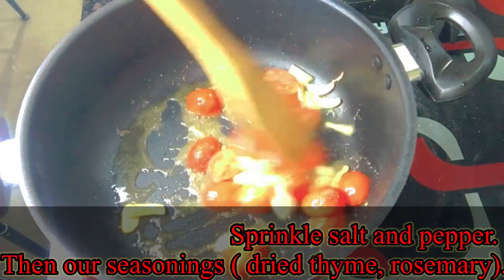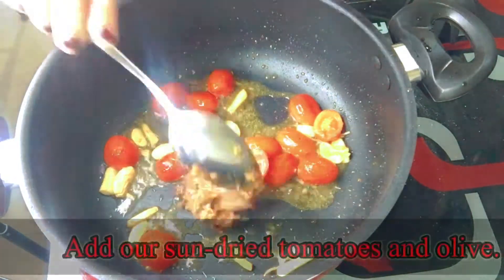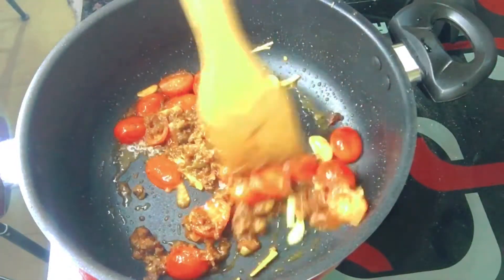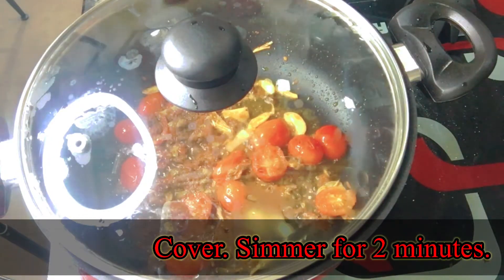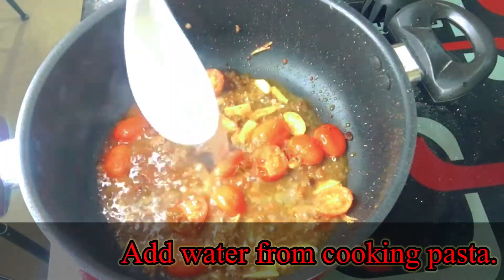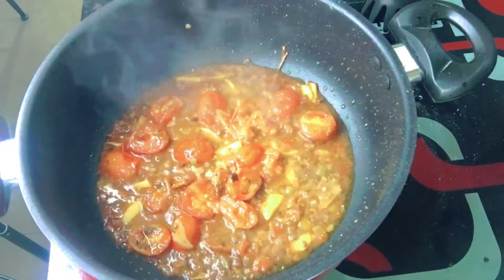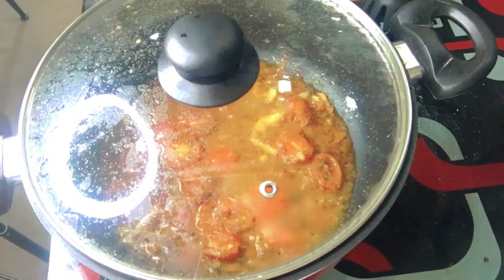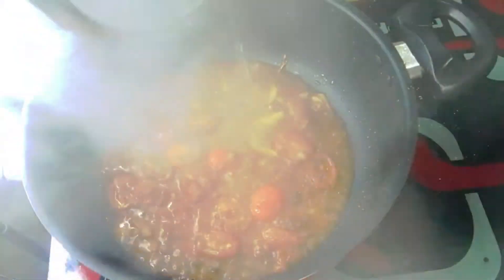Paano Magluto ng Spaghetti Pesto|Spaghetti Pasta in Pesto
Paano Magluto ng Spaghetti Pesto|Pesto Spaghetti sa bahay paano magluto
Spaghetti Pasta in Pesto

Easy Spaghetti Pasta in Pesto Sauce with Tomatoes and Mozzarella, an easy recipe that can be cooked at home.

You can never resist this Spaghetti and babalikan mo ang sarap.

Paano Magluto ng Spaghetti
Spaghetti sa bahay
Spaghetti Pasta
Spaghetti Pasta in Pesto Sauce